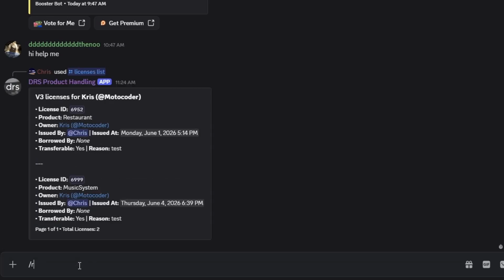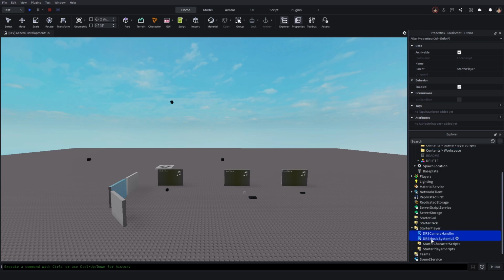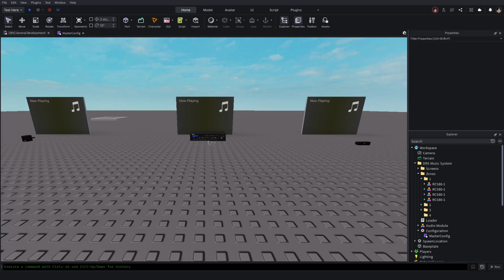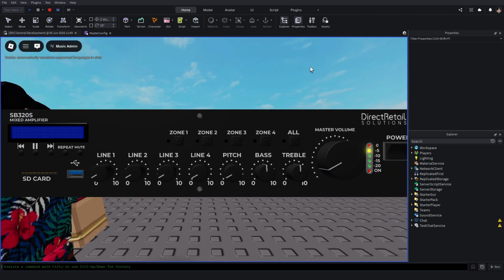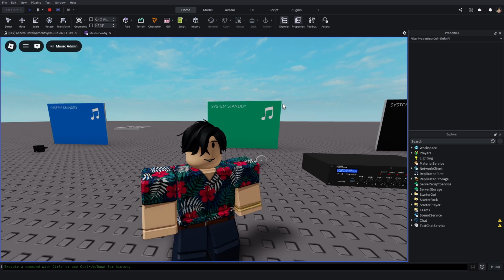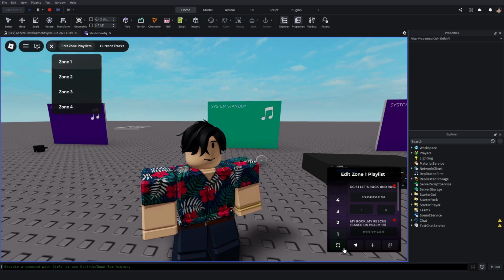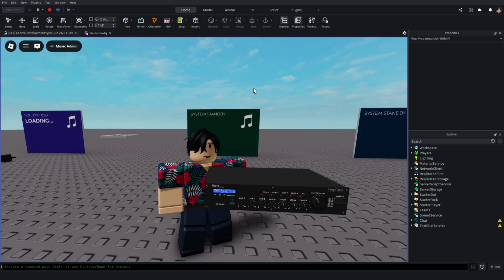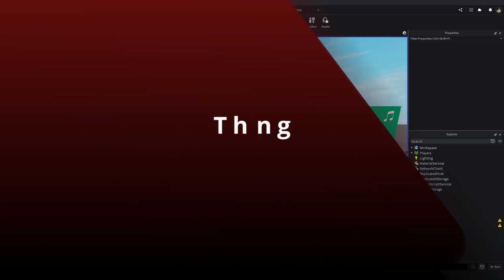DRS Music System | Setup & Usage Guide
00:05 Setup
01:40 Usage